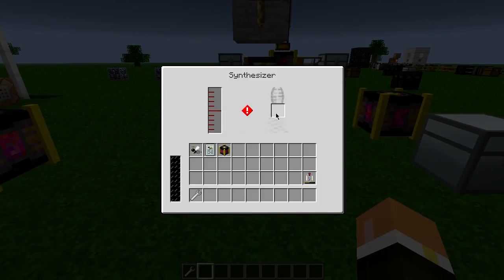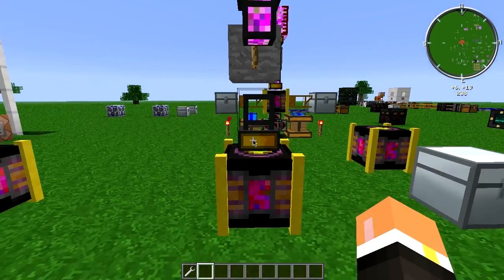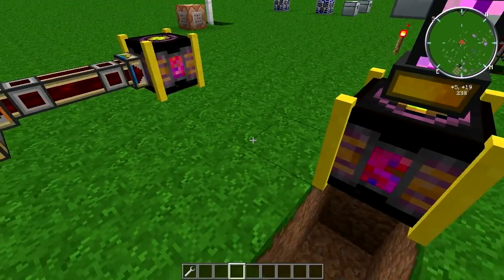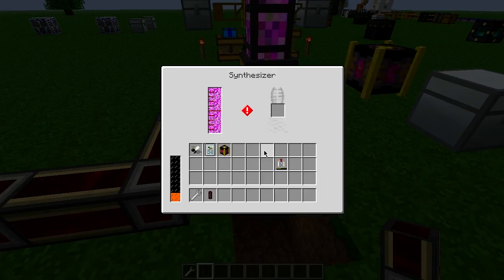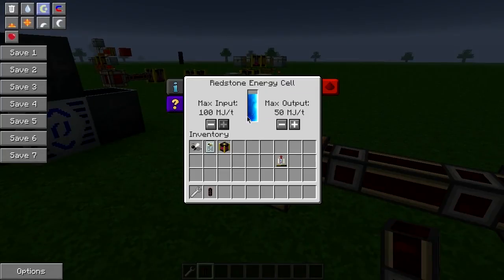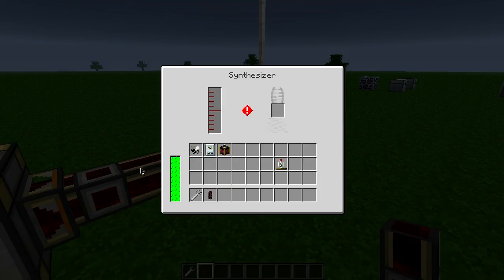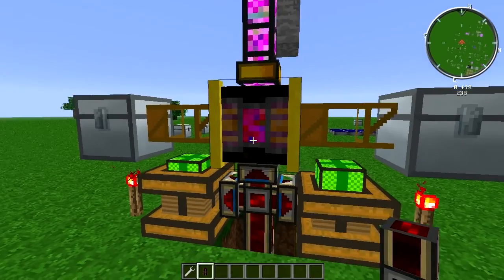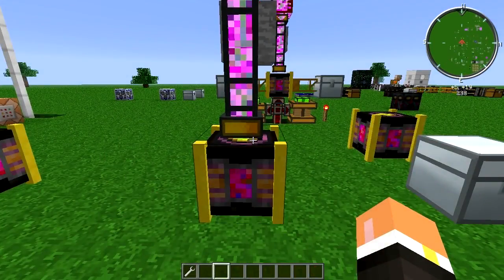Feed The Beast :: Machine Tutorials :: Synthesizer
In this video we go over the Synthesizer from Extra Bees! Please let me know if you have any questions and I'll gladly answer them. Thanks!

Synthesizer Synthesizer Synthesizer